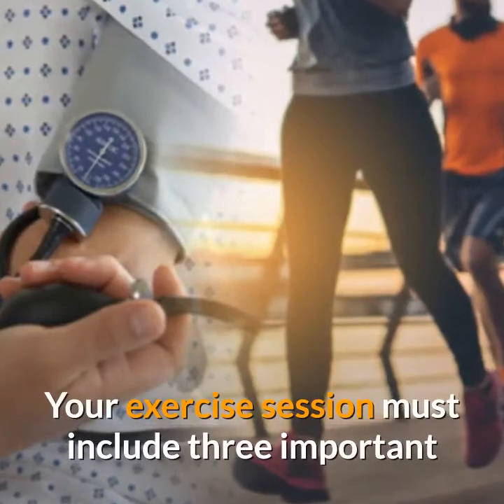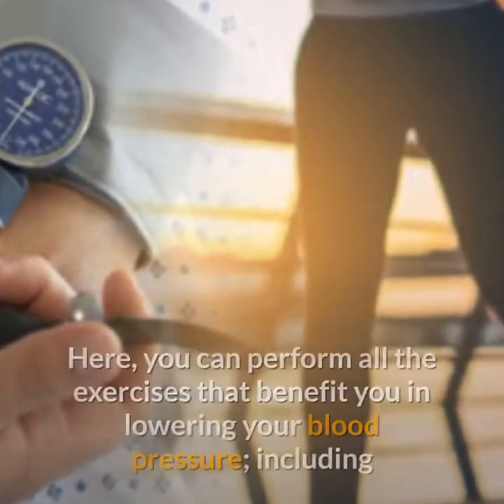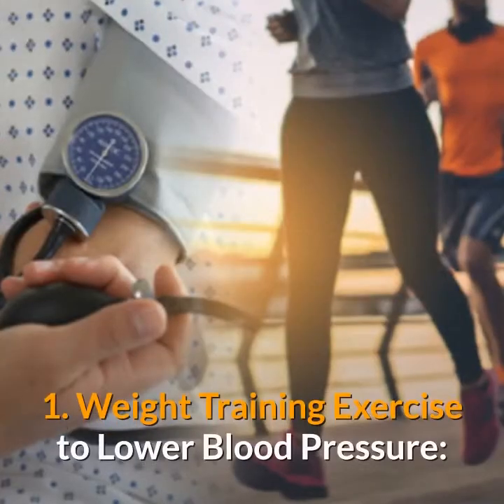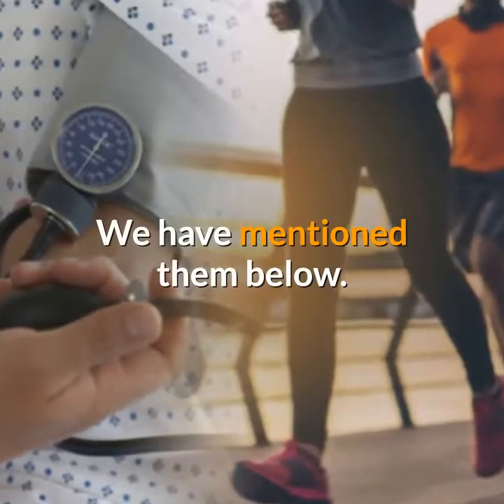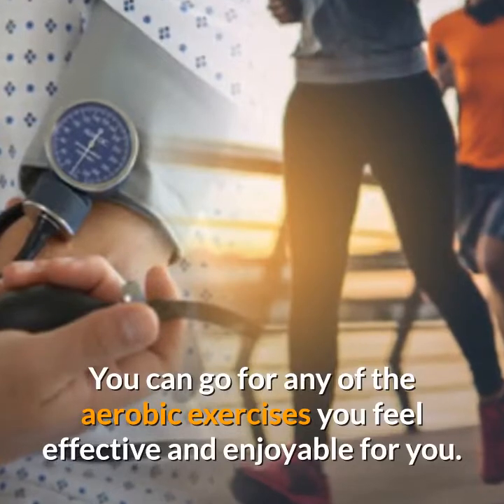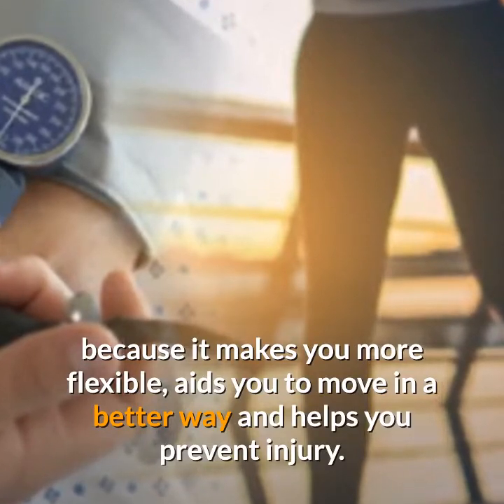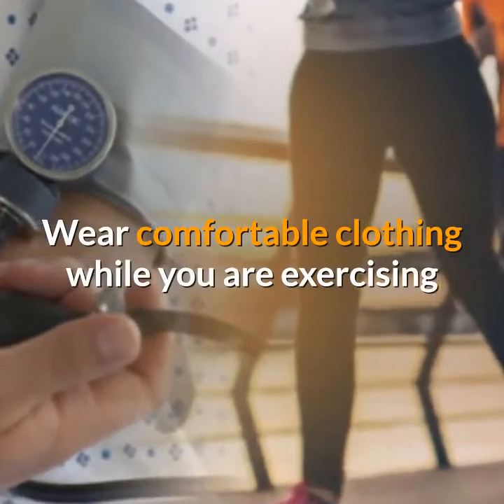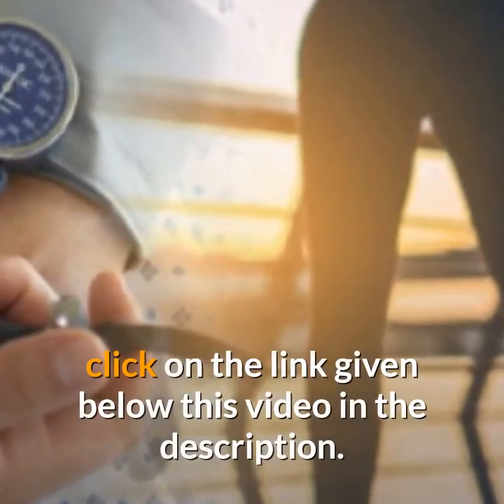Exercise For High Blood Pressure - 4 Exercises To Lower Blood Pressure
Your exercise session must include three important things which can be done in three different phases:
Warm-ups/Warm up Phase: Here you need to spend at least 10 minutes to warm up your body before beginning your exercises. This would help prevent the risk of injury while exercising. Older people can go for a longer period of warm up phase in their exercise sessions.
Conditioning/Conditioning Phase: This is the phase which gets you the real benefits of exercising and aids you in lowering your blood pressure. This phase follows the warm up phase of your exercising session. Here, you can perform all the exercises that benefit you in lowering your blood pressure; including brisk walking, jogging, bicycling, running, swimming, weight training etc.
Cooling Down/Cooling Phase: Cooling down is important for you as it helps your heart to gradually come down from an active phase to a resting phase. You must go for few minutes of cooling down before ending up your exercising session for lowering blood pressure.
Here are 4 easy ways to fit more exercise into your day and help lower your blood pressure.
Weight Training Exercise to Lower Blood Pressure: Weight training exercises can temporarily increase your blood pressure dramatically depending on how much weight you are lifting. However, it has long term benefits to blood pressure that outweigh the risk of temporary spike for most people with high blood pressure. Weight training is also important for overall cardiovascular health and aids you in reducing the risks from various cardiovascular problems.
It is however important for you to follow some precautions before going for weight training if you have high blood pressure. We have mentioned them below.
Start with lighter weights
Don’t hold your breath, instead breathe easily while weight lifting
Immediately stop the weight training when you feel seriously dizzy or out of breath.
Above all, consult with your doctor before going for weight training.
Aerobic or Cardiovascular Exercises to Lower Blood Pressure: Aerobic exercises or cardiovascular exercises help you in lowering your blood pressure and also make your heart stronger. You can go for any of the aerobic exercises you feel effective and enjoyable for you.
Basketball, tennis, and other active sports, walking, jogging, cycling, dancing, swimming, climbing stairs, and also the household works like gardening or scrubbing the floor etc are some aerobic activities that can be considered as effective exercises for lowering blood pressure.
Stretching Exercises to help lower blood pressure: Stretches are essential for you to include in your fitness and exercise program for lowering blood pressure because it makes you more flexible, aids you to move in a better way and helps you prevent injury.
Practice Deep Breathing Exercises for Lowering Blood Pressure: Deep breathing regularly can be a magical exercise to control high blood pressure. It is in fact known that practising breath control can help you lower blood pressure. Make sure you are breathing regularly all throughout your warm up phase, exercise routine and cool down phase.
Few Essential Tips to Note While Exercising to Lower Blood Pressure:
Make sure you exercise at the same time every day.
Wear comfortable clothing while you are exercising
Note your blood pressure before and after exercising.
Stop exercising immediately and seek medical care in case you experience any hazardous signs while exercising, like chest pain, or tightness, dizziness, faintness, going out of breath, etc
In order to lower the risk of injury or any harmful signs while exercising to lower blood pressure, start exercising slowly and do not forget to warm up before and cool down after exercising.